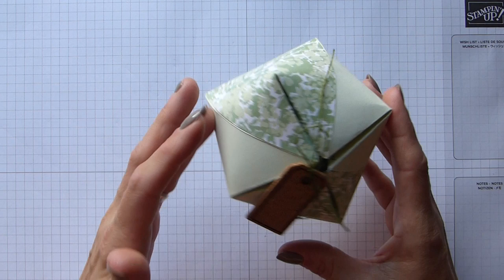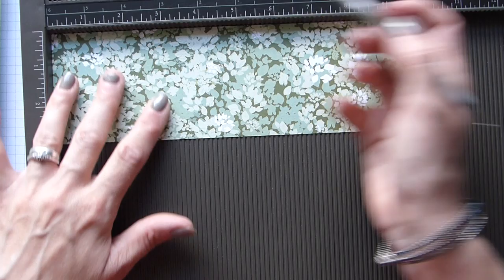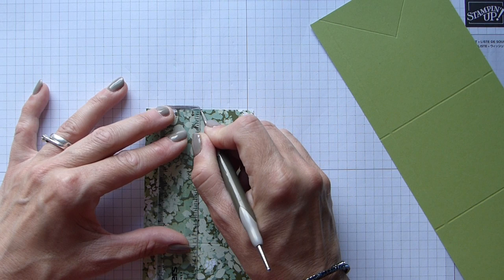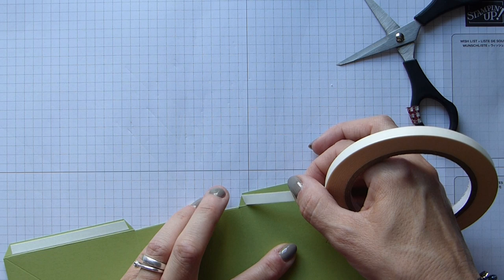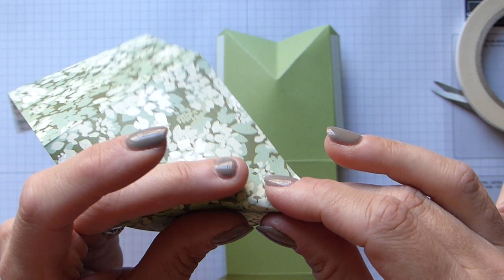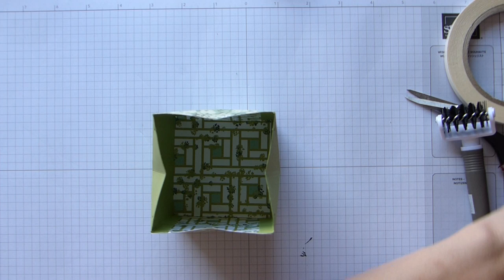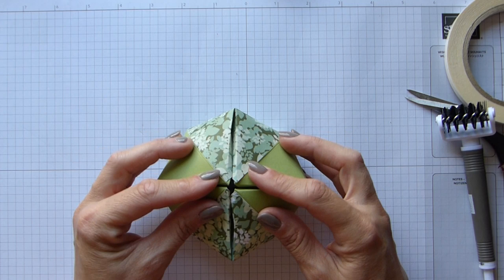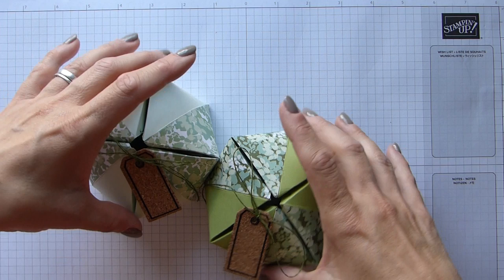Big Dome Treat Box